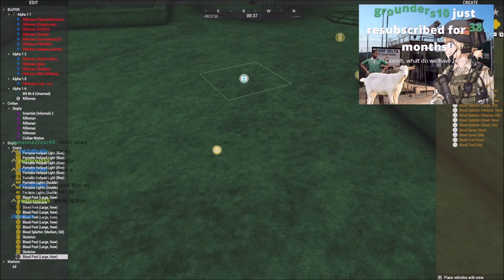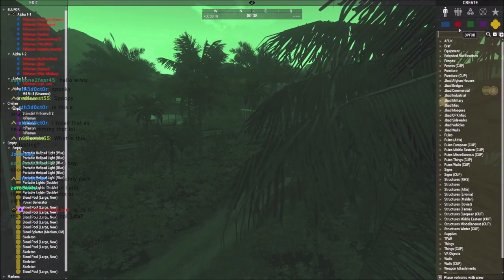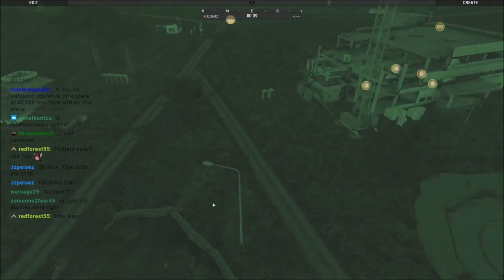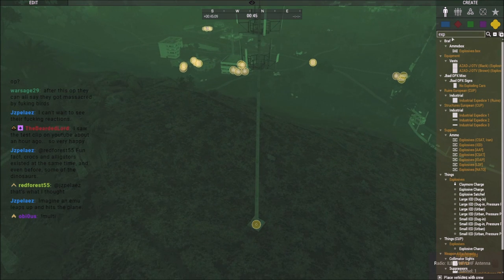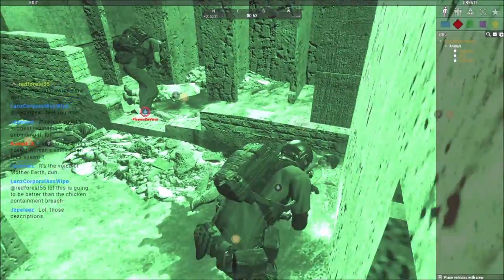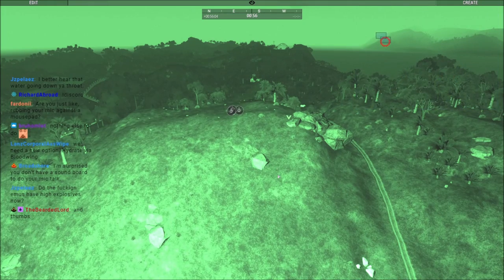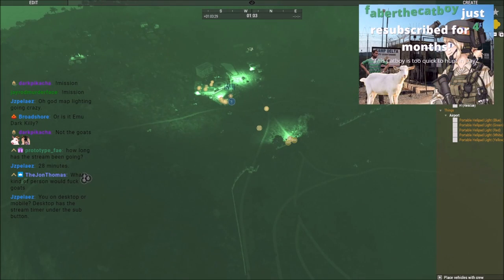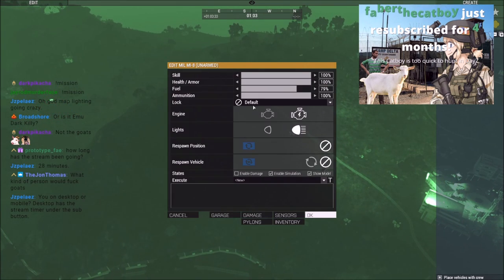The Emu Test Op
This was a late night op I did the night before the 1932 emu op to test these lil beauties out...